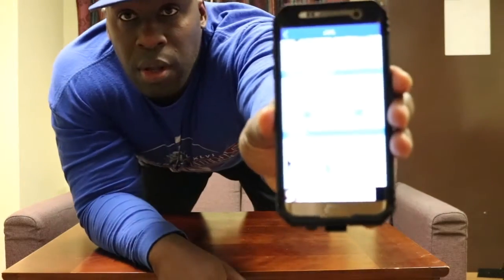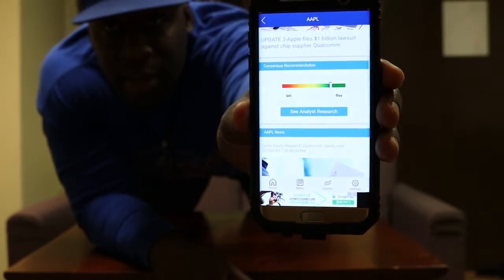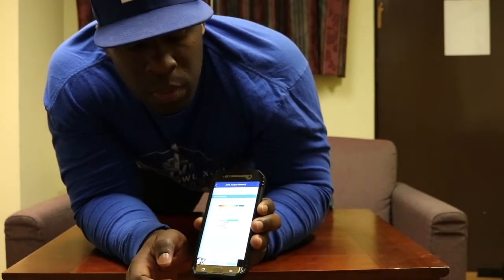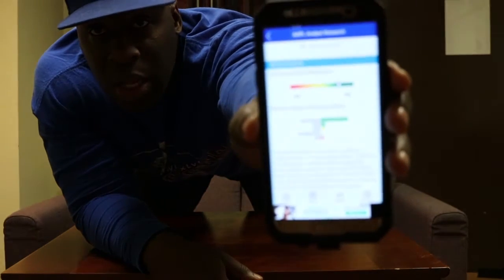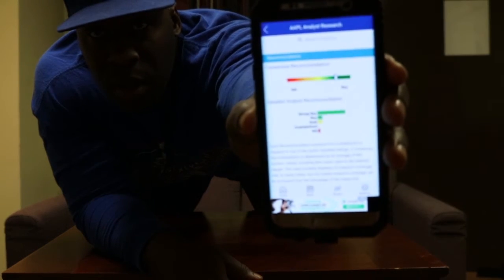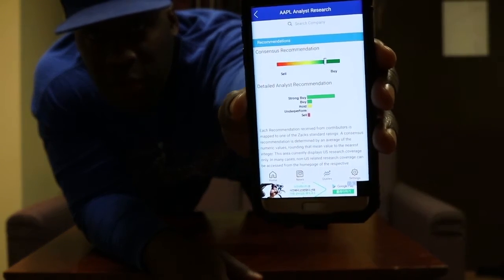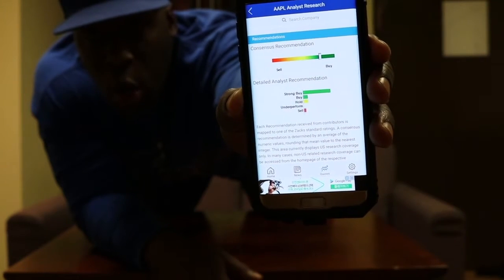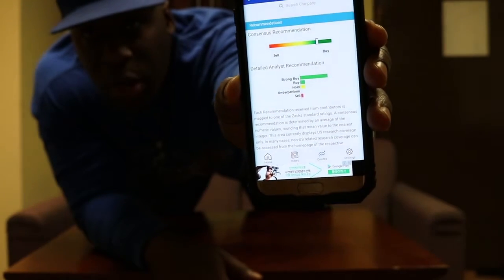Investment Research Apps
Investing is not a new phenomenon or any of the sort.  The first stock exchange was created back in 1531 in Belgium.  I aim to inform, encourage, charge, and advise people to start saving and investing to build and maintain wealth.  Whether it be for retirement, a house, or emergency fund it’s imperative to understand how investing work and the benefits that it entails.  Everyday we spend money or things that contains no real valuable (I call that blowing your money). As we purchase these things we decrease the amount we can be investing and making money.

Scroll to the bottom of there website, links for GOOGL and APPL .